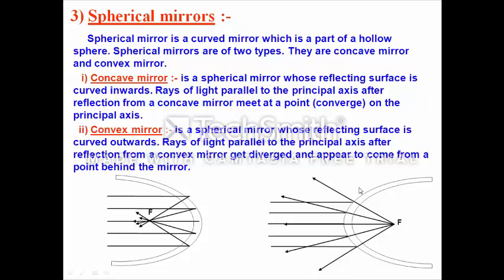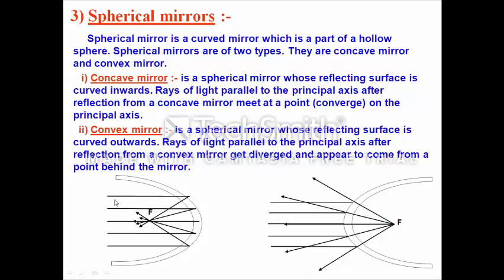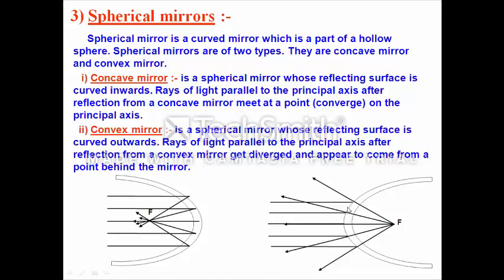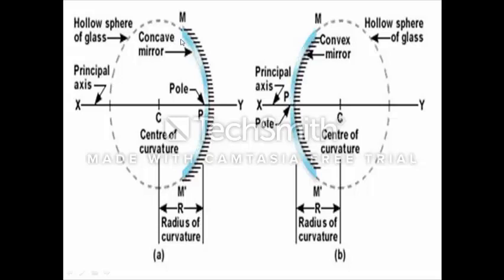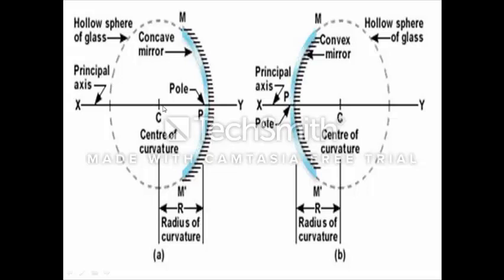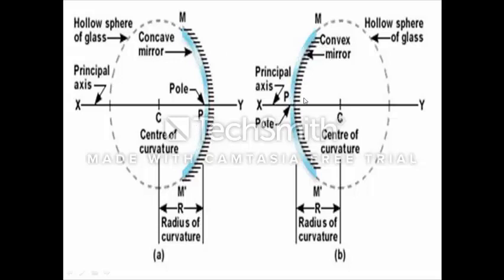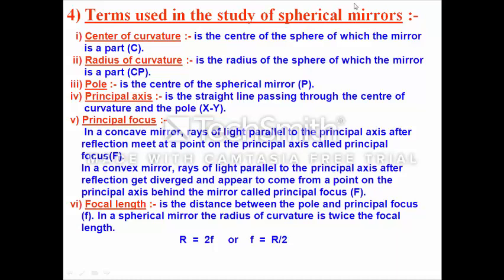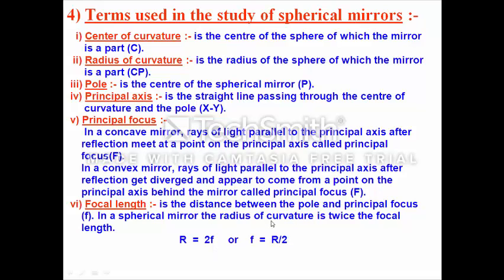LIGHT : REFECTION & REFRACTION(CLASS X PHYSICS)